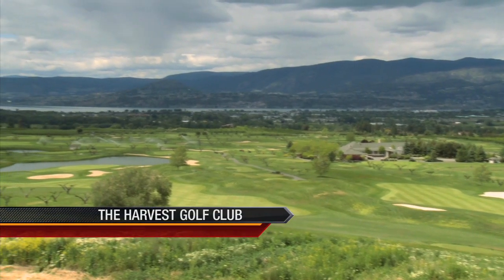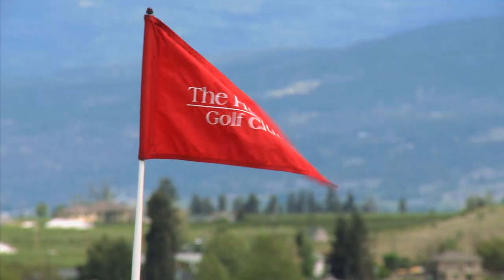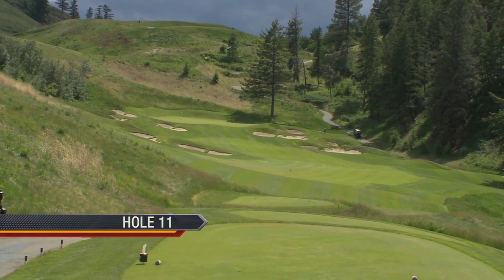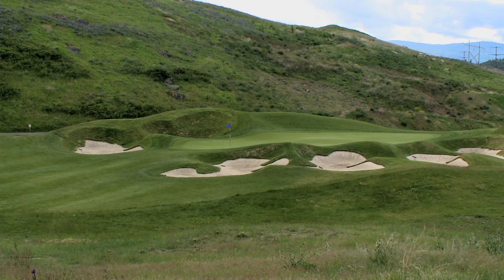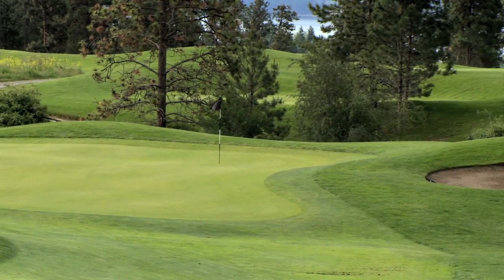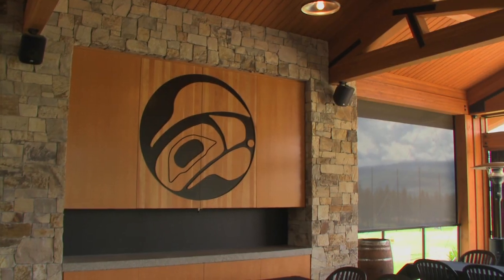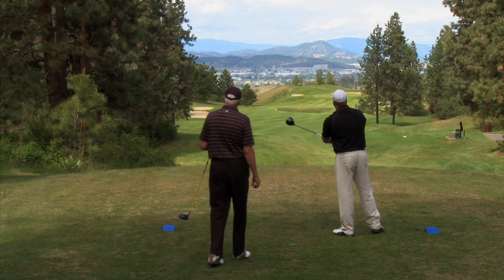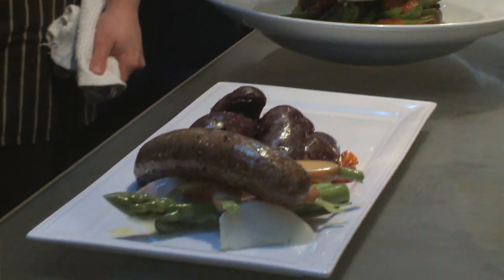Planet Golf: A Kelowna Experience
Fantastic golf, wonderful wine and tasty cuisine in scenic Kelowna